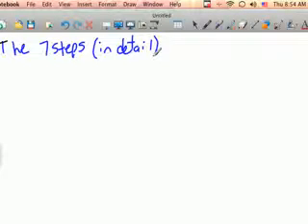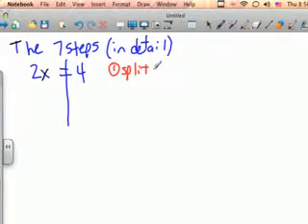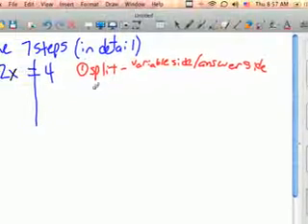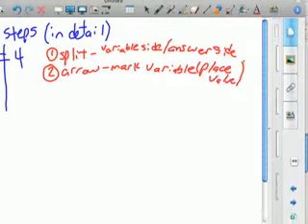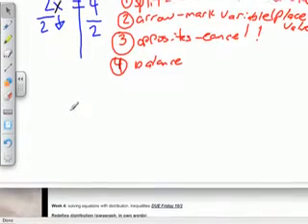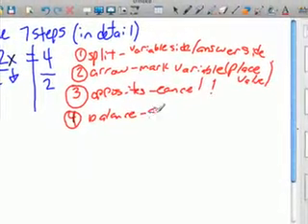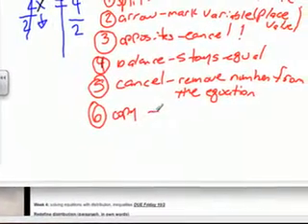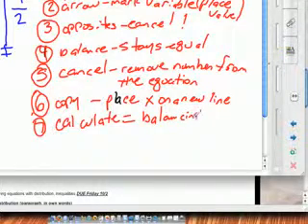7 steps to solve an equation in detail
7 steps to solve an equation in detail